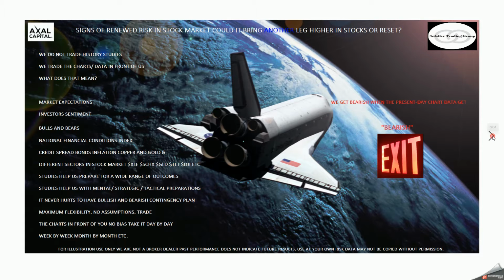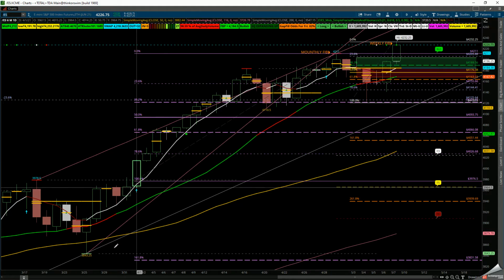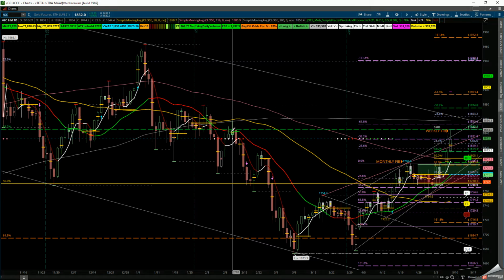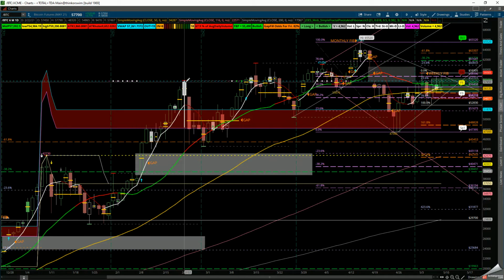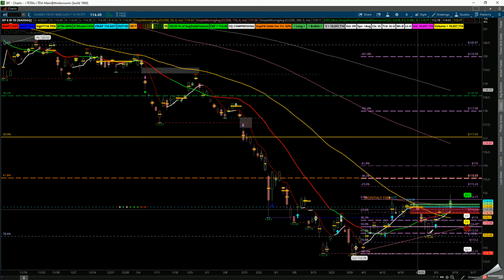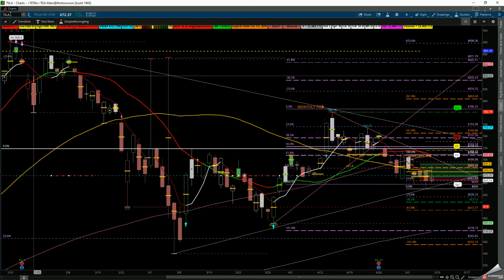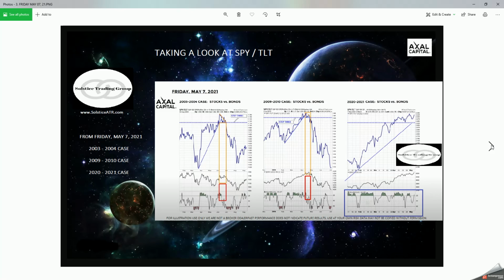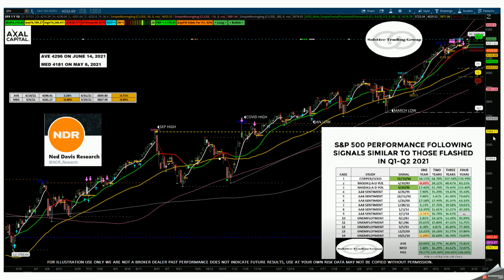Technical Trading Sign of Renewed Risk In Stock Market Could It Bring Another Leg Higher Or Lower?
* In this video we will cover, signs of renewed risk in stock market could it bring another leg higher in stocks or reset lower?
* Market expectations.
* Investors sentiment between bulls and bears.
* National financial condition index.
* Credit Spread bonds inflation copper and gold.
* Different sectors in stock market $XLF $SCHX $GLD $TLT $DJI etc.

ES RTY NQ YM GC CL BTC ETH annuities mutual funds ETFs equities options futures currencies Bitcoin Education how to be a better trader.

Category
Education Stocks Options Forex Crypto ETFs etc.